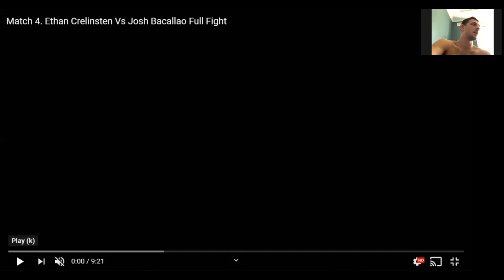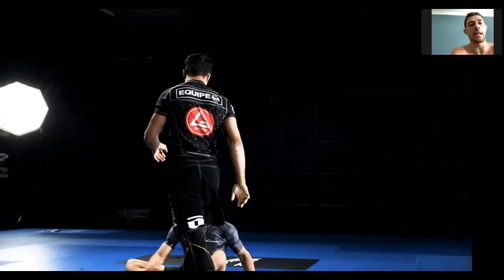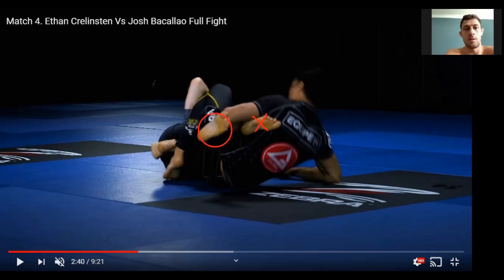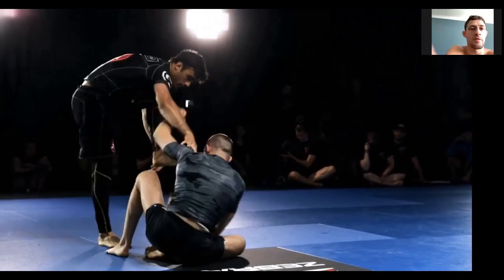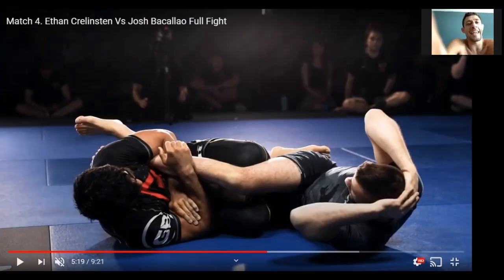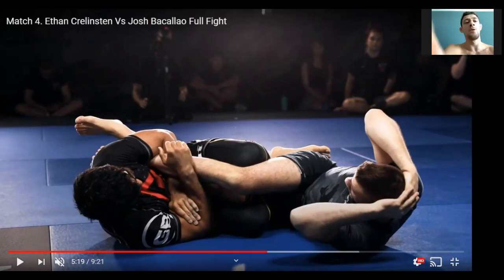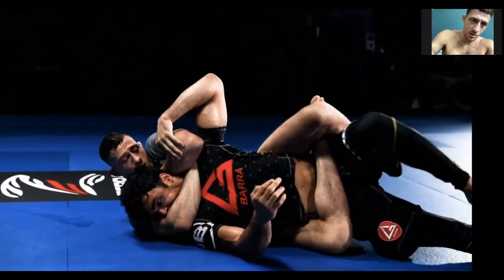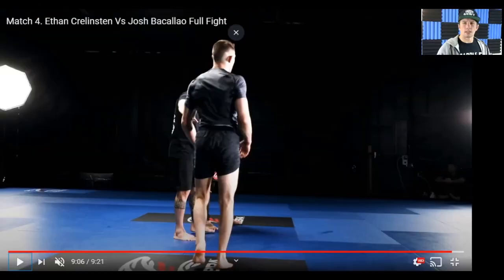Match Analysis & Chill with Ethan Crelinsten - BJJ Breakdown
Amazing match analysis and breakdown details from BJJ Black Belt, Danaher Death Squad and Tristar star Ethan Crelinsten from his Shugyo Invitational match against Josh Bacallao.

In the match you'll see Ethan chill out whilst caught in not 1 but 2 Ashi Garami situations. He breaks down and explains his thought processes whilst in the positions and in escaping them without getting submitted with heel hooks.

Ethan is one of the most exciting competitors out right now and watching this breakdown, you'll get a view as to why that is. He structures his submission attacks and defence incredibly. It's such a shame that he missed out on the ADCC through injury.

Thank you to Shugyo for allowing me to use the match footage. It is much appreciated.